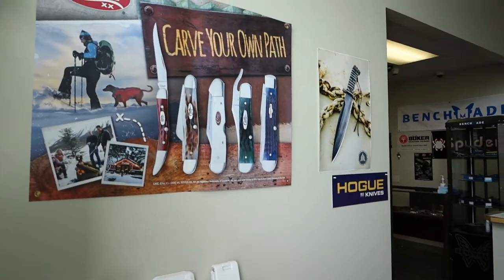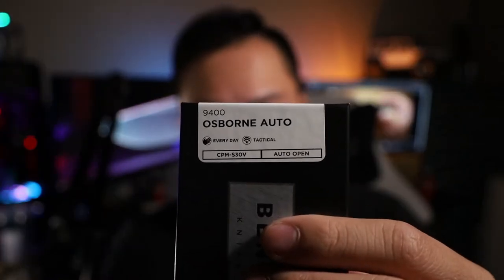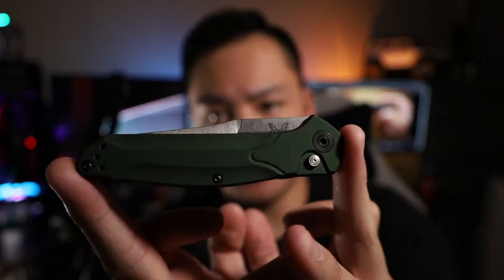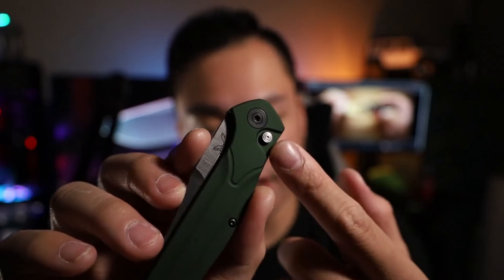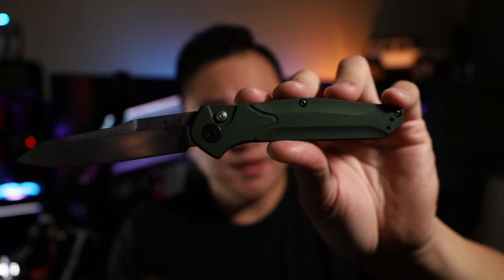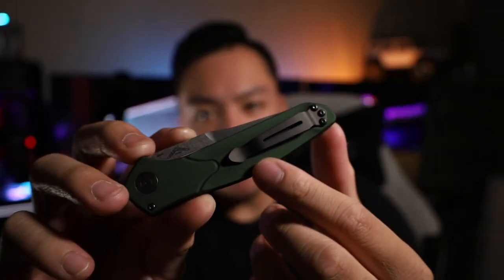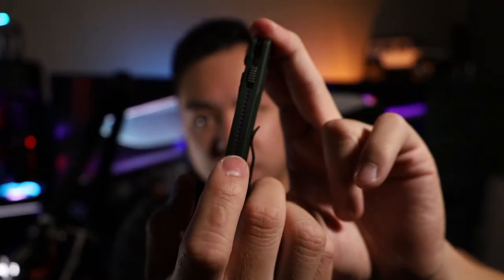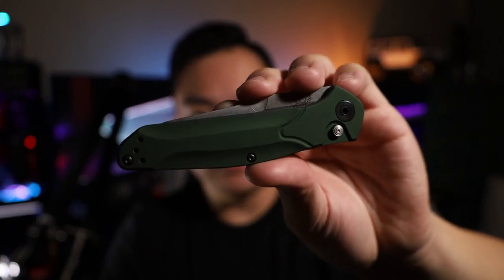Auto Osborne | Benchmade Osborne 9400 Auto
The Legendary Benchmade Osborne 940 has been reborn into an AUTO.

Meet the Benchmade Osborne 9400 AUTO

The knife that is regarded as the BEST EDC Knife ever to be crafted has been turned into this monster of an AUTO. It has a slimline profile, is light weight and has changed the entire industry when it comes to design for EDC profiles. The CPM-S30V steel is robust as hell so if you're wanting to beat the crap out of it, GO FOR IT.